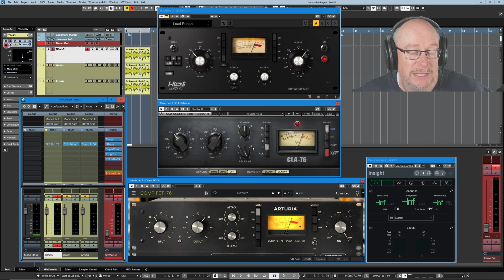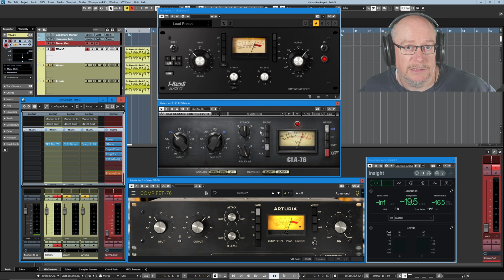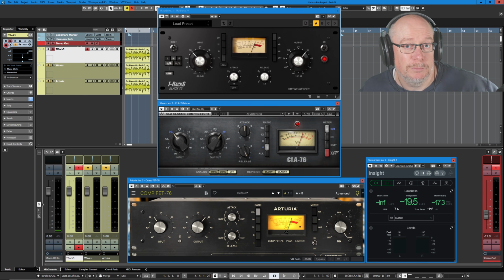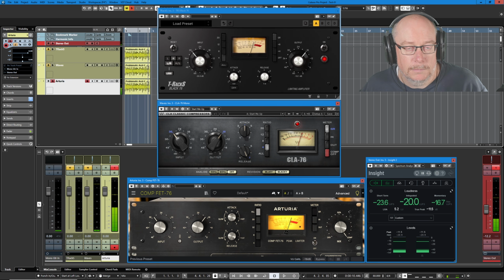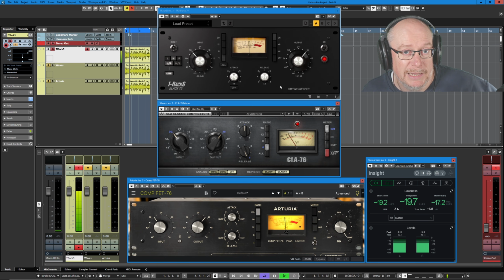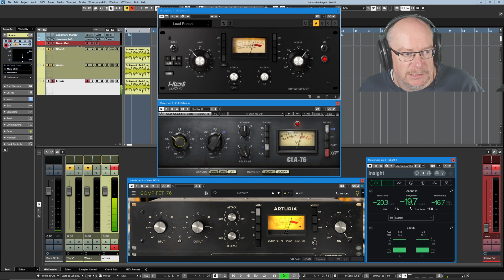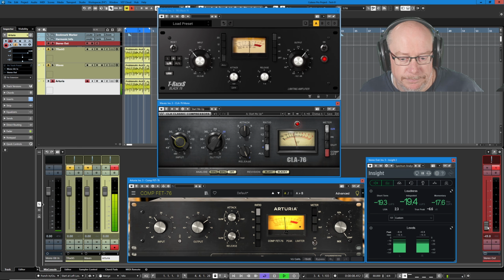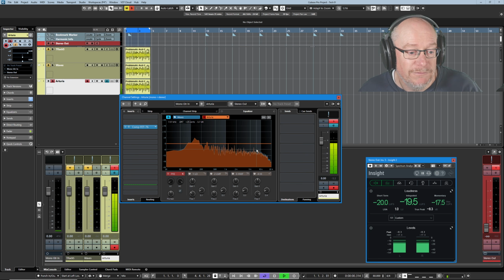How to Compare Plugin Effects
Choosing between different plugin manufacturers cab be tricky, but the first thing you need is a level playing field...

My channel is these things:

1. A place to share my songs - via various 'Back on Track' video series - in which you'll see each song idea evolve step-by-step, with me (hopefully!) improving my song-writing skills as we go.
2. An outlet for me to discuss all things musical - including technical break-downs of software and tools that I use, as well as more wide-ranging discussions of topics that interest me.